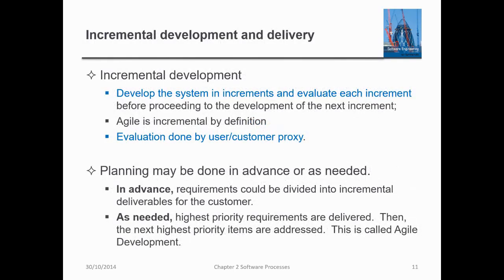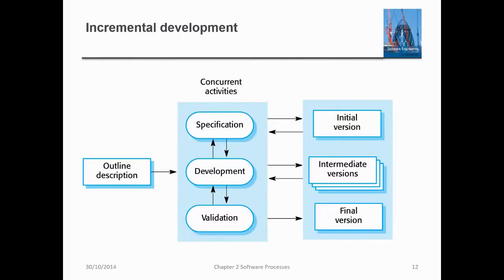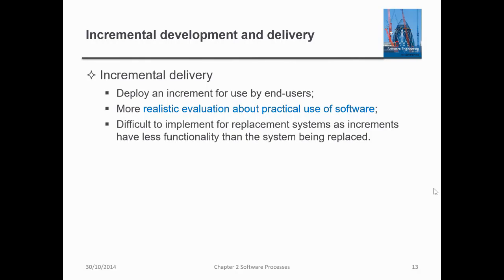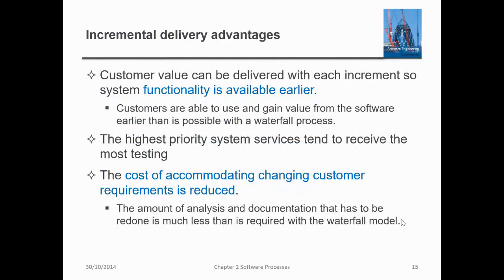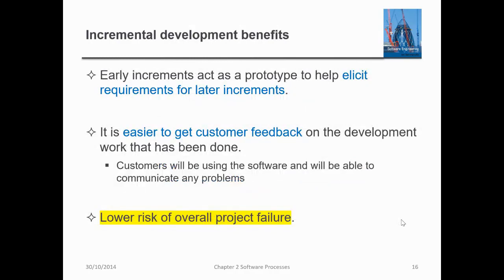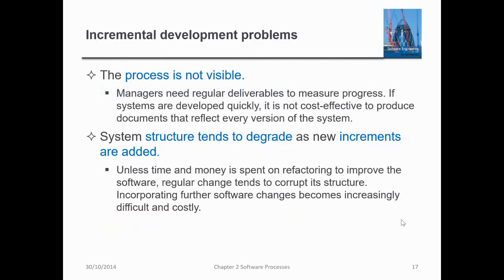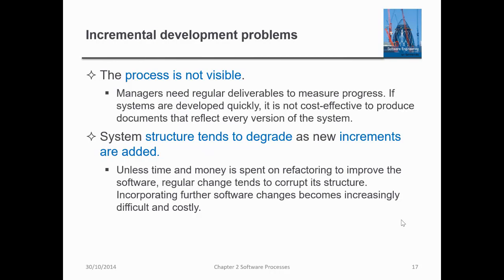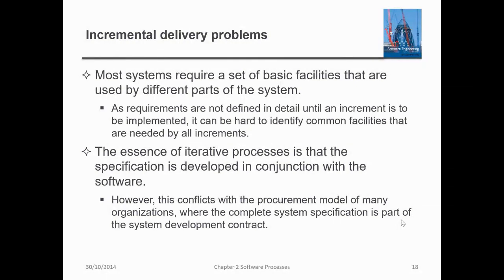Software Engineering Incremental Model